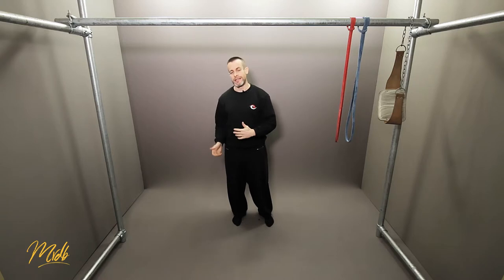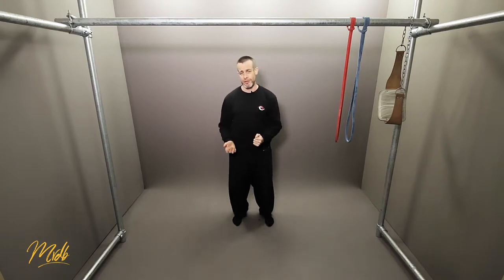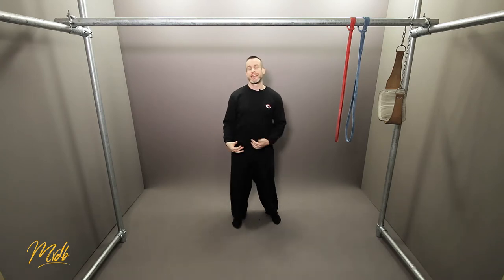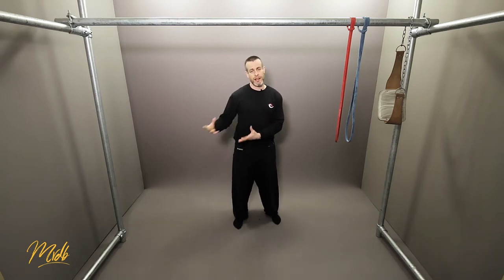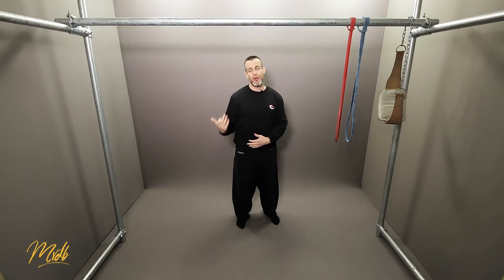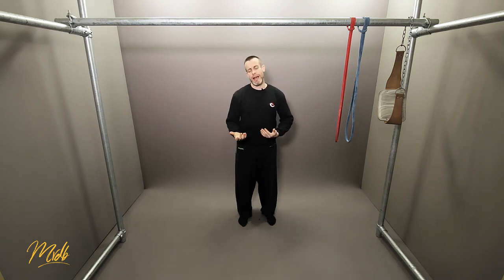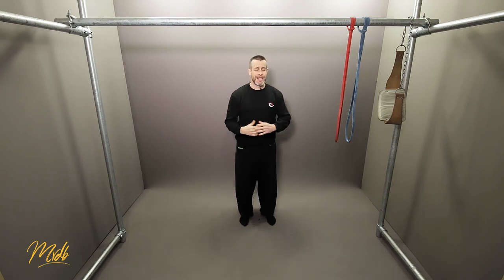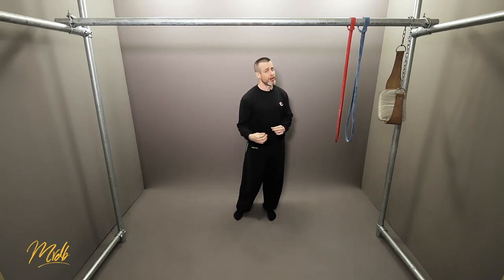How to Pullup #32 - Common Faults 2 Parkour Tutorial. [107]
🎓 A Tutorial on how to Pullup (Intermediate) in Parkour - Common Faults 2.

Let's continue on with three more common mistakes to watch out for. We'll cover some of the more controversial topics involving motivations, fatigue and kipping.

### Common mistake 4 is the wrong motivation
If you or your students are trying to go faster, further, heavier for the sake of looking good or boosting ego, then you have to question what your true motivation is.

The whole point of training should be to become more functional in some way and have stronger attributes as a human being. If those goals and motivations are being replaced to look good, then something has to suffer... and that is most likely your form, quality and technique.

With the coach hat on, you should absolutely, 100% of the time correct this behaviour in your students. Plan the sessions so it would be hard to do anyway, but whenever it does, you need to enforce that quality of technique over anything else.

### Common mistake 5 is Fatigue over technique
This is an extension of common mistake 4, but sometimes you may feel like that you could do more, even though you're fatigued and tired. Again, the thing that will go out of the window first is quality of technique and full-range-of-motion.

If you are doing strength training, by prioritising quality, the fatigue is ok because it will set in. But as soon as you start doing bad reps, just stop. Make sure you rest instead.

However, the caveat here is that if the goal IS to mimic a real-world situation where you are fatigued, then that's ok. Maybe you are trying to become more functional by understanding what it feels like to be fatigued or doing some muscular-endurance training. However, quality should always reign supreme.

### Common mistake 6 is Circular Pullups
And here we go... probably the most controversial of mistakes since disciplines like CrossFit embrace it, but circular pullups and swinging is really not a good idea, particularly for strength training.

The idea is that in competition the winner is the person who does the most chins over the bar. Therefore, the faster you go and less energy you use to do it will give you more. Unfortunately, this is the ONLY scenario that this would be useful and quite honestly, bad for injury.

Any other situation where you need to use a pulling action would not allow you to do this type of circular movement. Try doing it where a wall is in front of you... Or when you have to get over the bar... or anytime you want to get stronger. It just won't work.

The other point is that you're trying to use as LITTLE strength as possible on each rep... Do you think that's going to make you stronger?

**Note** - Kipping and circular pullups are slightly different. A kip uses forward-backwards swinging, whereas the circular CrossFit type pull-up uses a circular motion to keep the momentum going constantly.

### Bonus mistake 7 is using gloves
You don't need them. Unless you are a gymnast who is spending hours practising swinging on uneven bars, then fair enough.

By wearing gloves you are making the statement that you are unable to grit your teeth and hold onto a bar without protection. When that freak situation happens when you need to climb up and do a pull-up, you can't... no gloves... whoops.

Also, they just can't be trusted. They rip, they slip and are just not needed. Build up those calluses and thick skin. It'll make you more versatile not more reliant on other things.

　　  ＬＯＮＤＯＮＰＡＲＫＯＵＲ